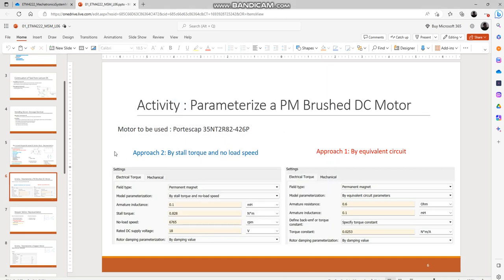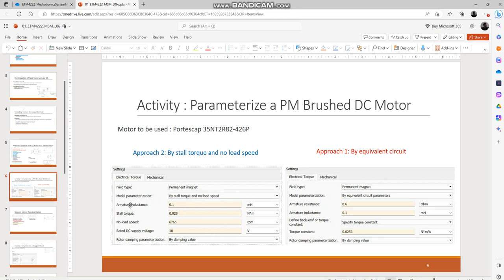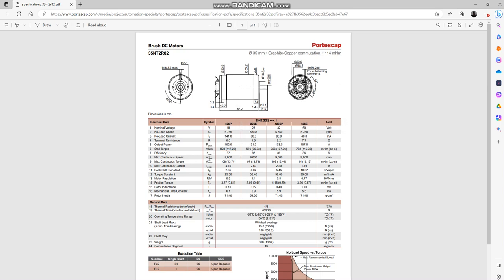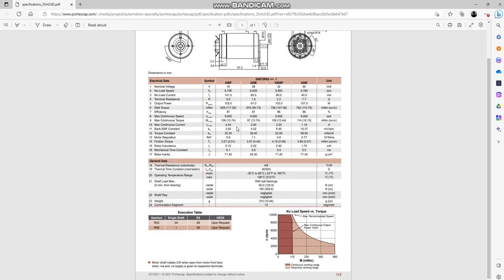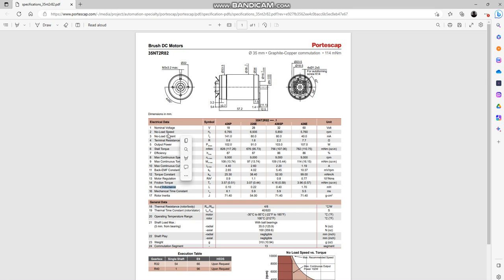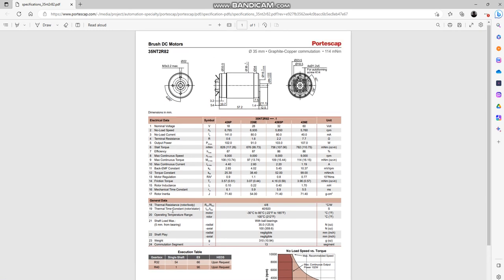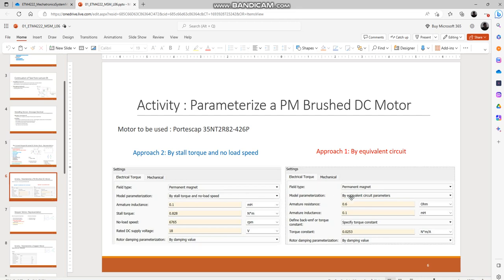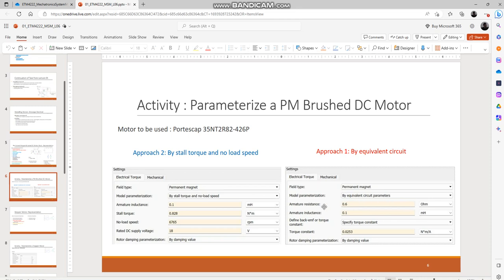ETM 4222: L06 02 Activity PMBDC Parameterization